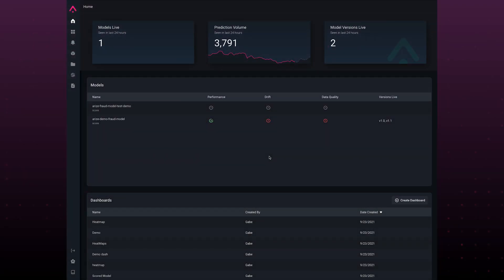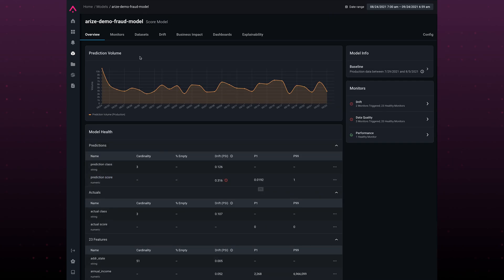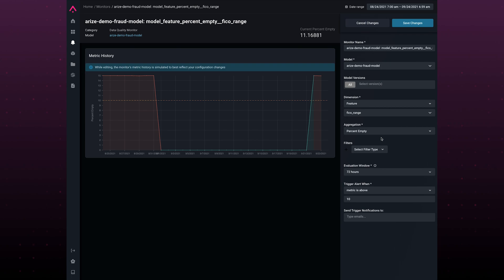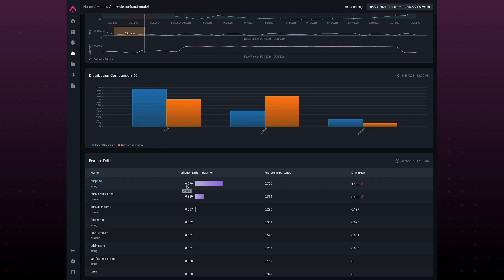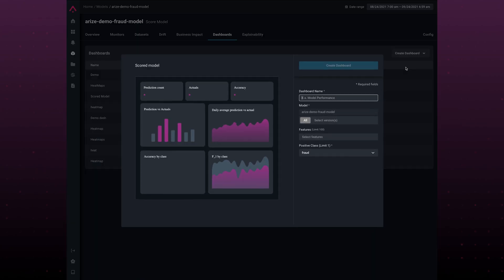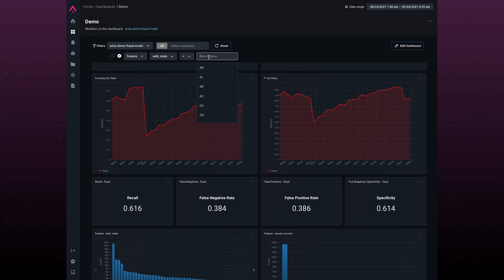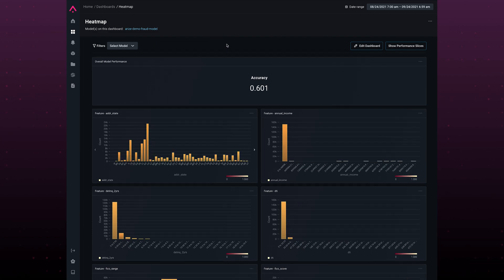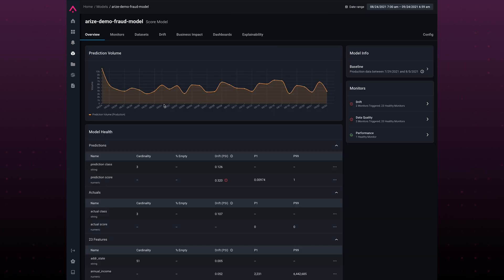Arize Product Demo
A short demo of the Arize AI ML observability platform. In this video, we'll cover the basics of monitoring and troubleshooting ML model performance issues, so you can deploy better models to production with confidence.